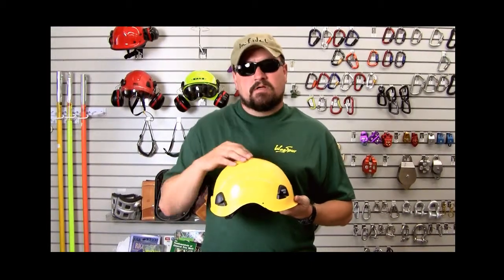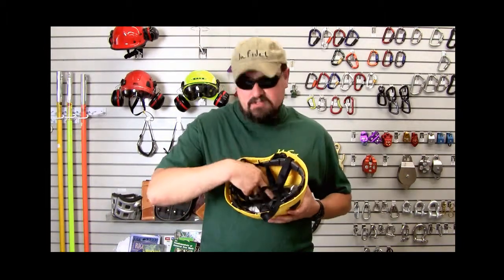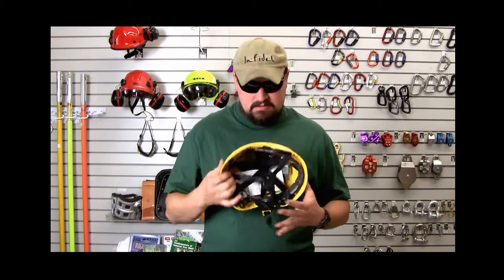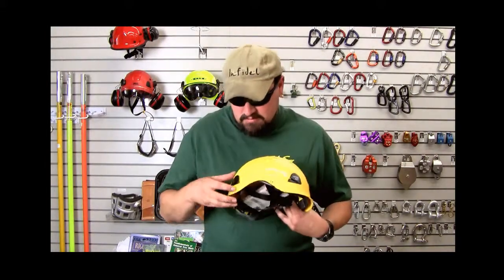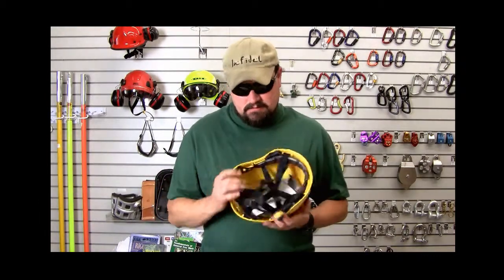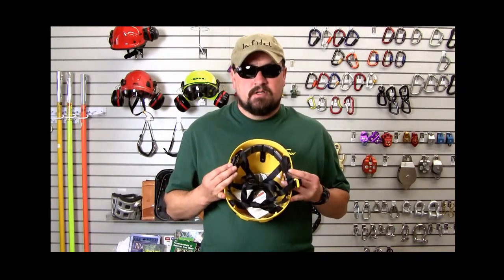Petzl Vertex Best 2 Helmet (SAF173)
Product Profile Video by NiceGuyDave